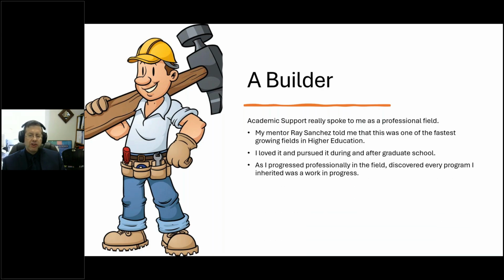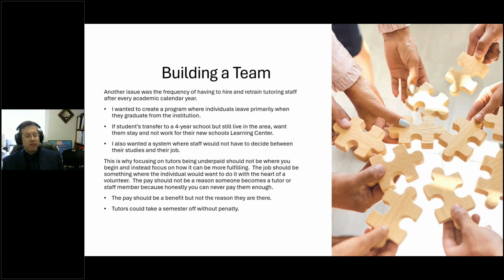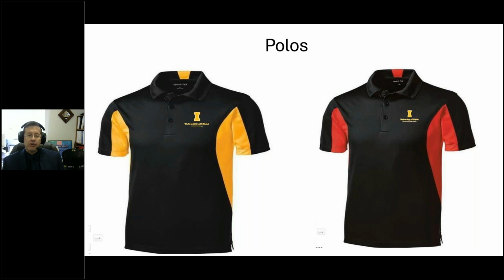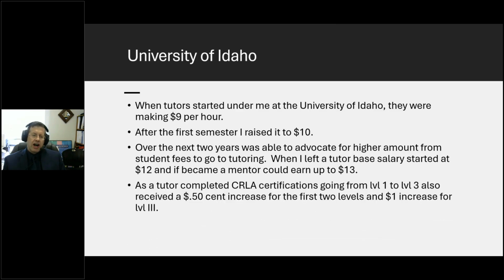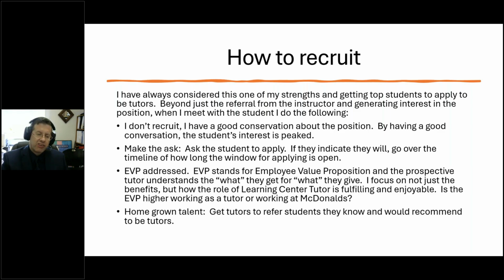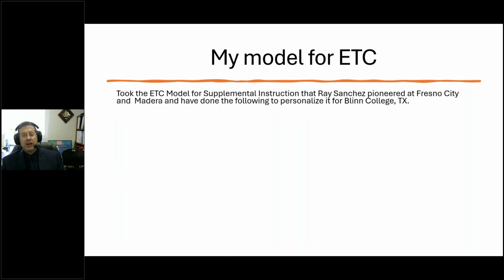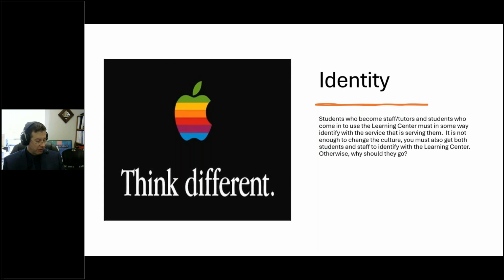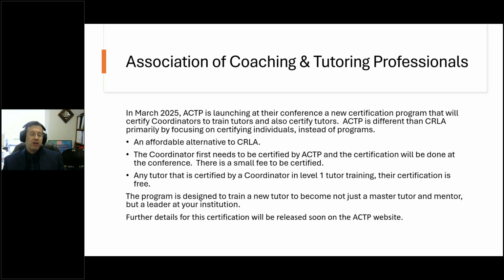Keynote Series - The Art of Tutoring: How to Build a Successful and Engaging Program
This webinar focuses on developing a holistic tutoring program that engages students throughout the entire semester. Aspects of this program include:

-Hiring decisions for tutors
-How services will be implemented
-The elements of preparing tutors to engage with students

This session will also explore promoting tutoring to students, modifying or changing a tutoring center's services as needed, and strengthening and building campus partnerships with faculty and student services. All of these elements combined will provide the foundation for the long-term sustained success of the tutoring resource.

About the Speaker:
Dale Mommer has been in the field of Tutoring and Academic Support for over 13 years starting as a tutor, then a tutoring Coordinator, and now Director of a Learning Center at Blinn College.